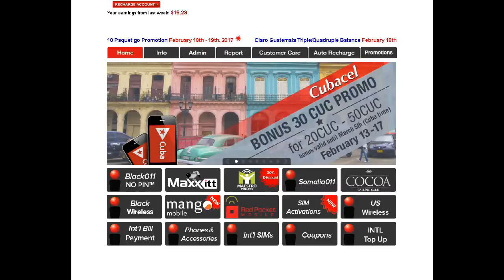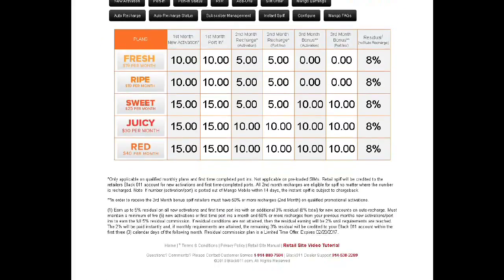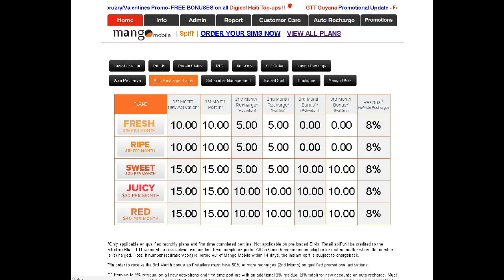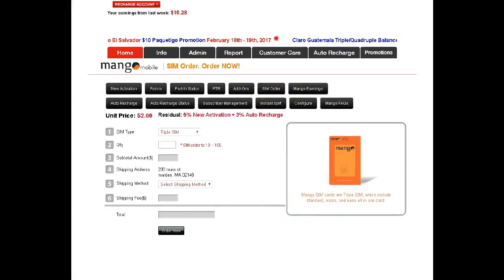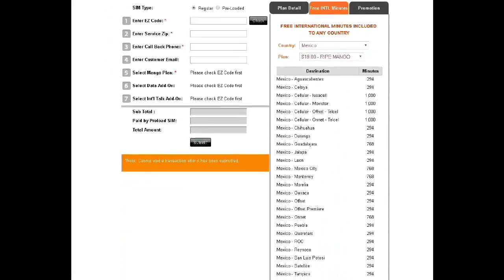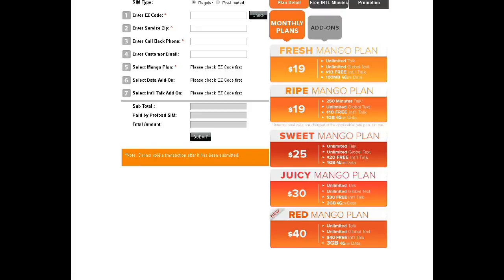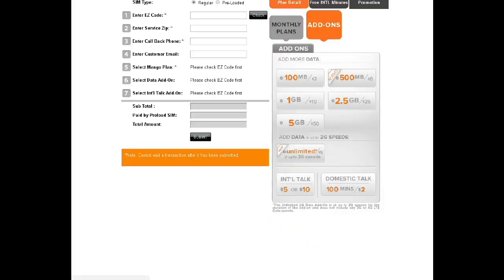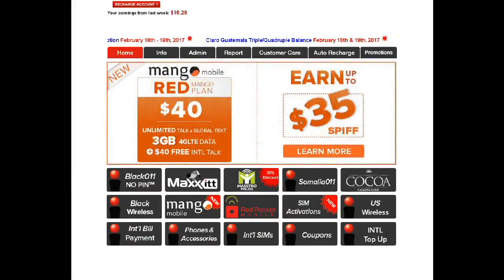Mongo Mobile Prepaid.Black011.com LOOKING FOR DEALERS